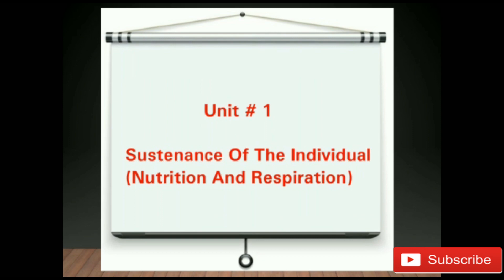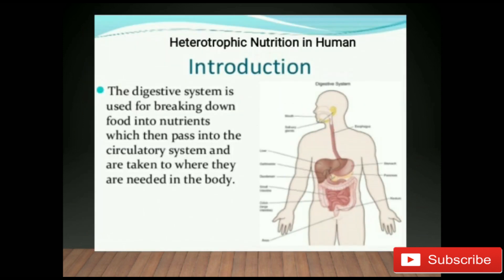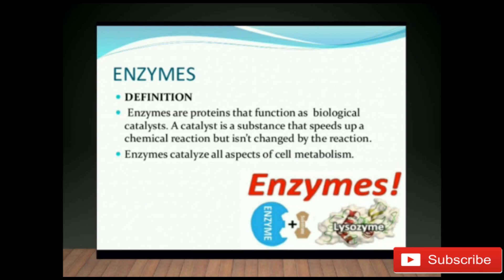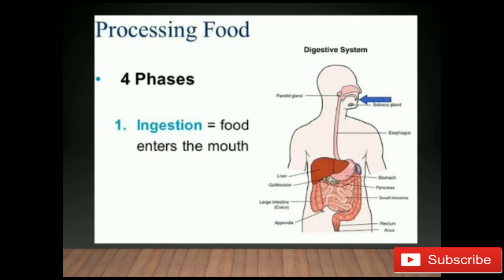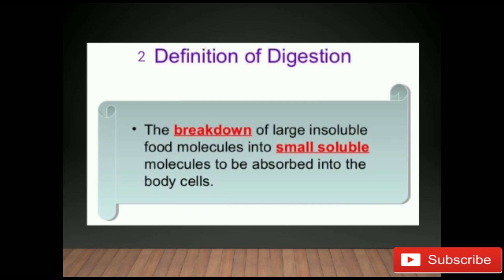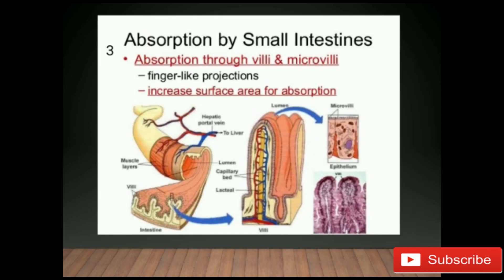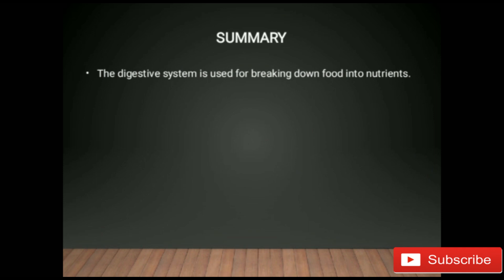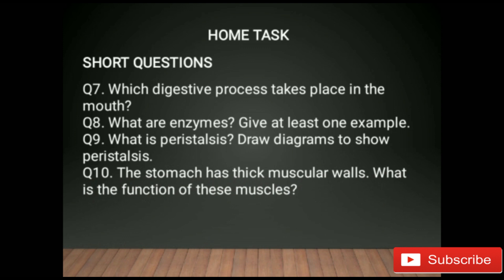Metropolitan School Week 2 Class 8 Science Lesson